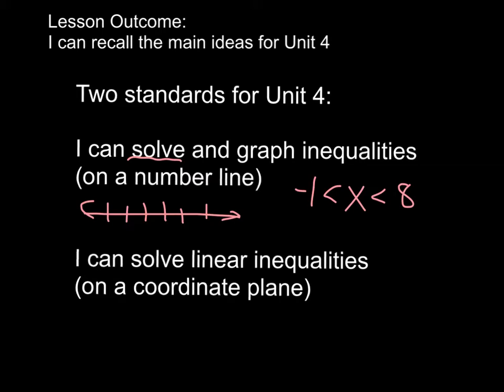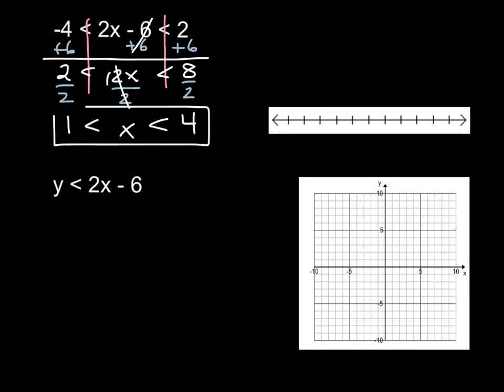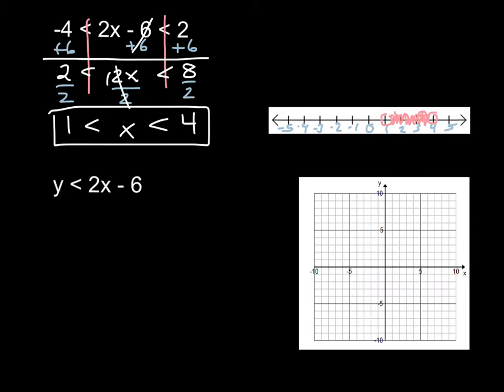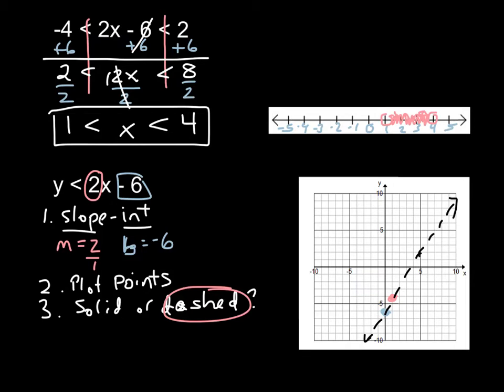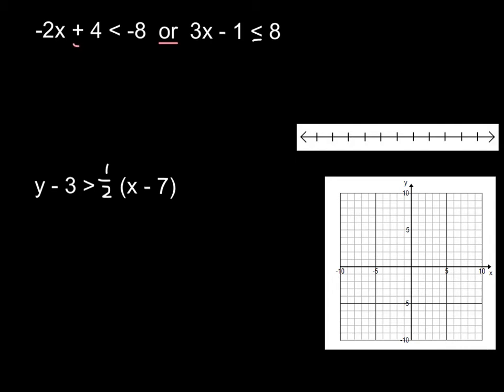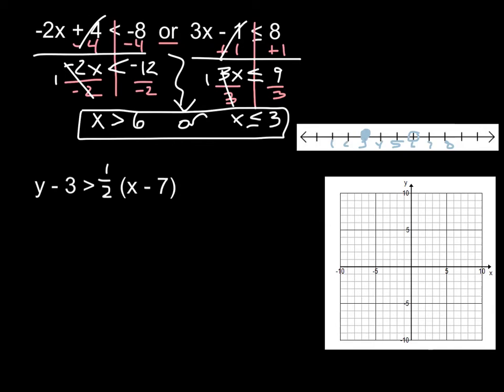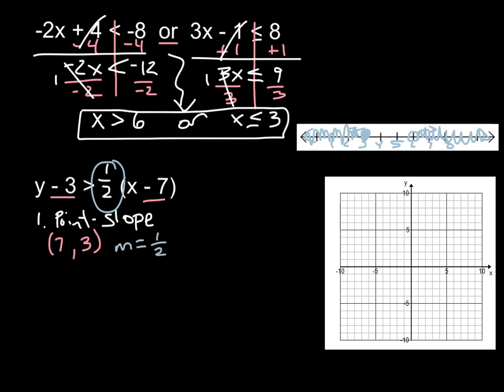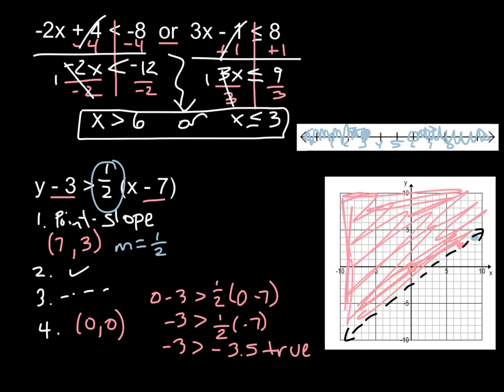Main Ideas for Unit 4